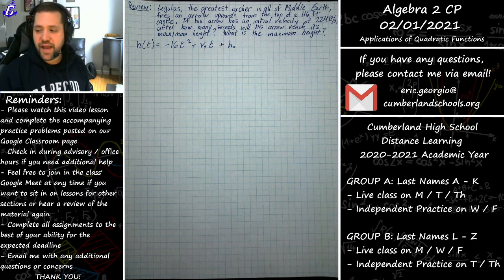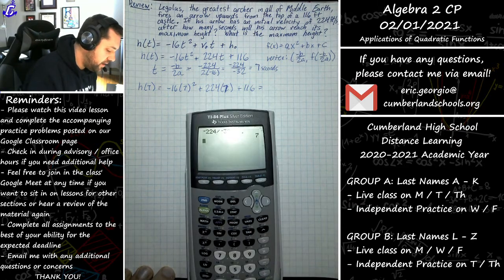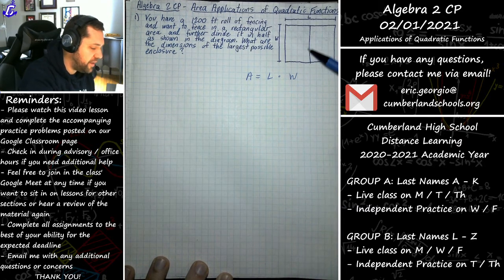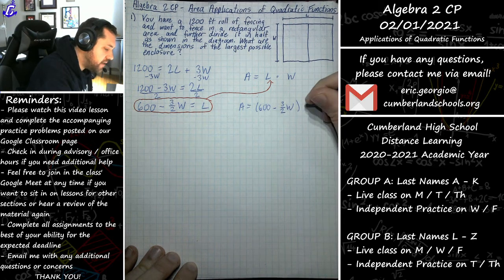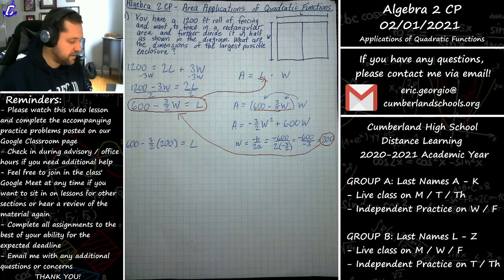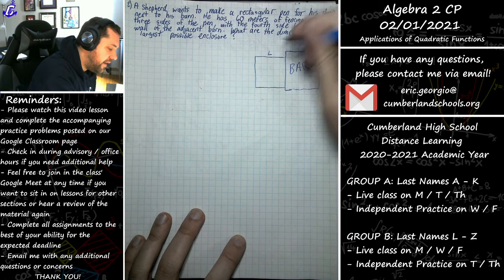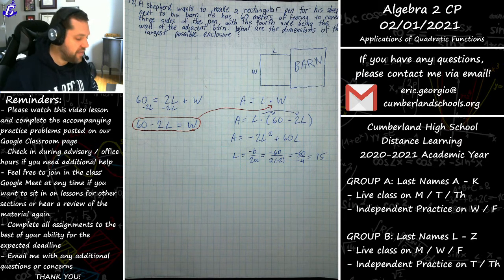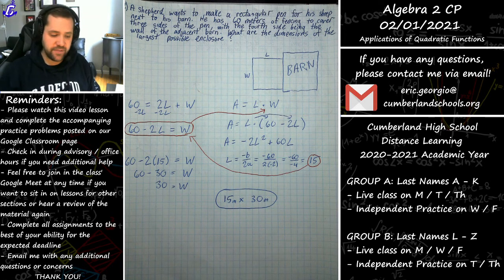Algebra 2 CP - Applications of Quadratic Functions [Area]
Video for Algebra 2 CP on applications of quadratic functions related to area. This video also starts with an application of projectile motion to review that concept. Please also try the problems on Google Classroom. Good luck!